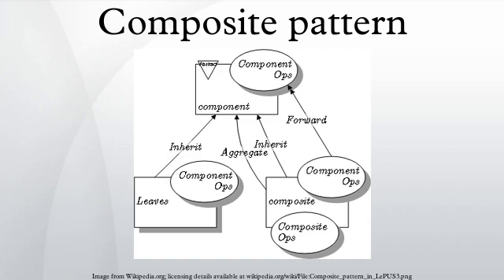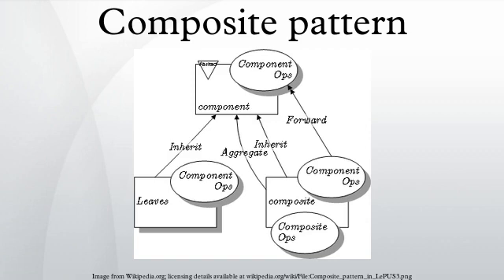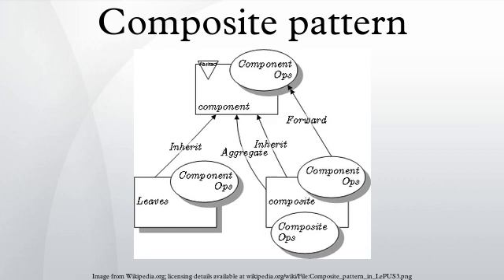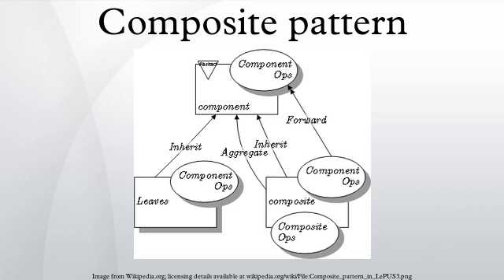Composite pattern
In software engineering, the composite pattern is a partitioning design pattern. The composite pattern describes that a group of objects is to be treated in the same way as a single instance of an object. The intent of a composite is to "compose" objects into tree structures to represent part-whole hierarchies. Implementing the composite pattern lets clients treat individual objects and compositions uniformly.